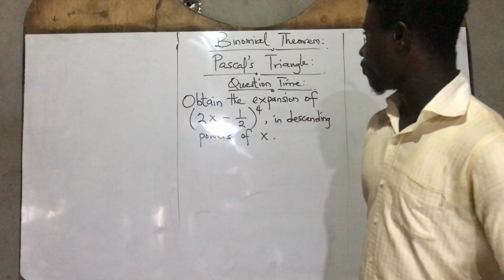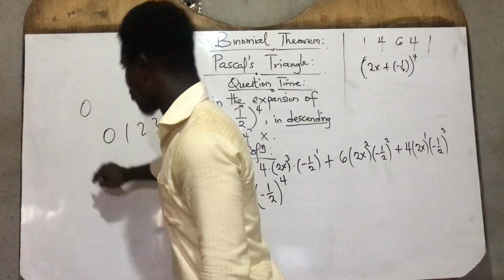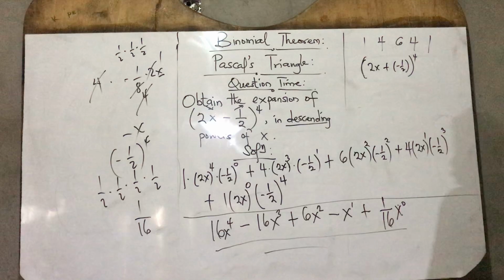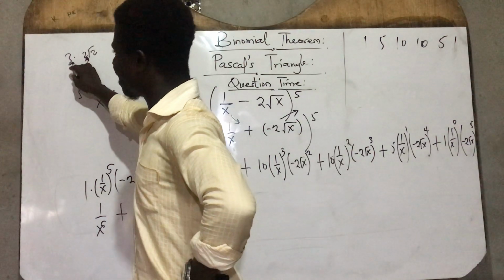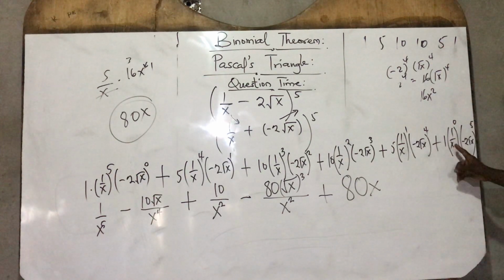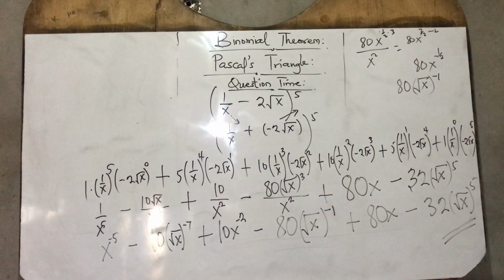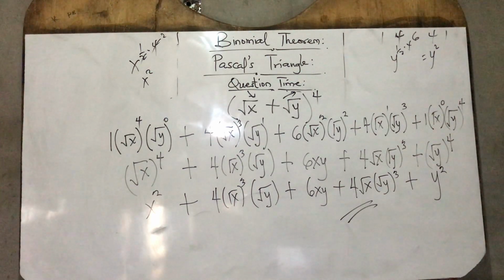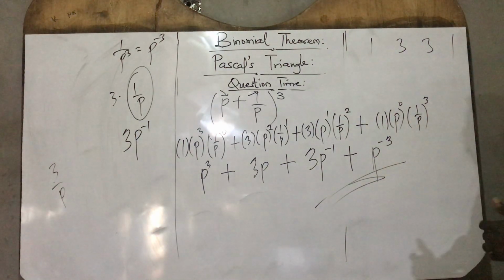LESSON 1C: BINOMIAL THEOREM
ELECTIVE MATHEMATICS FOR SENIOR HIGH SCHOOL STUDENTS 🙏🙏🙏